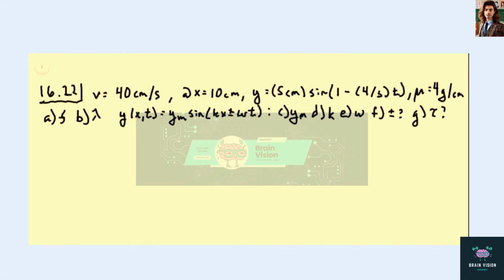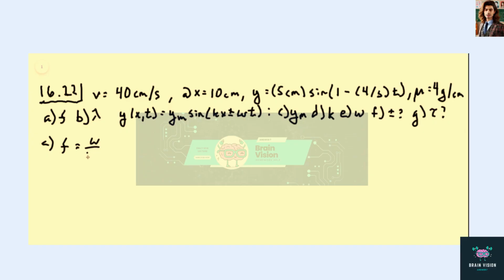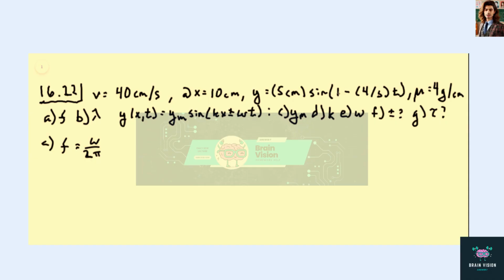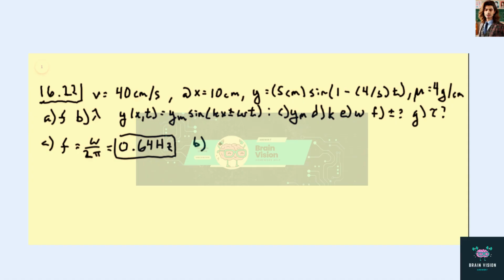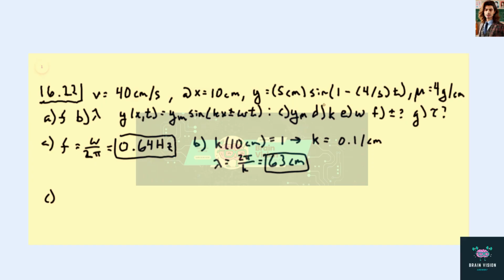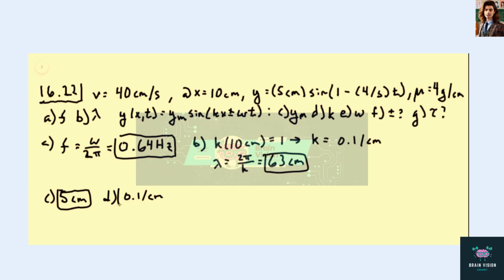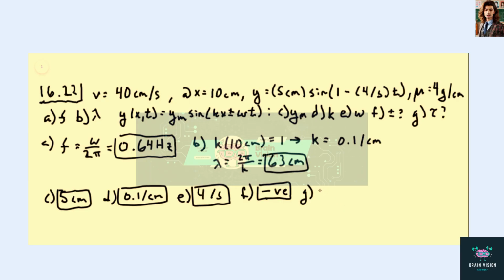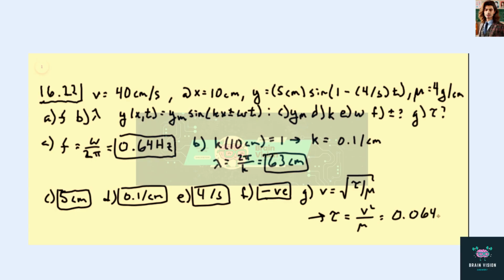A sinusoidal wave is traveling on a string with speed 40 cm/s. The displacement of the particles of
A sinusoidal wave is traveling on a string with speed 40 cm/s. The displacement of the particles of the string at varies with time according to The linear density of the string is 4.0 . What are (a) the frequency and (b) the wavelength of the wave? If the wave equation is of the form what are (e) and the correct choice of sign in front of What is the tension in the string?